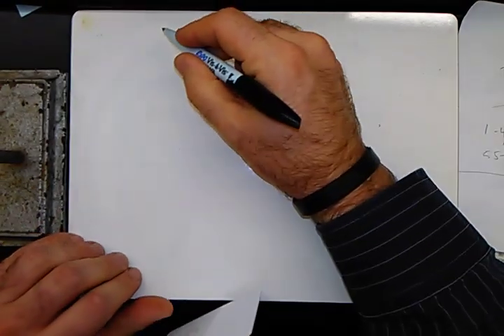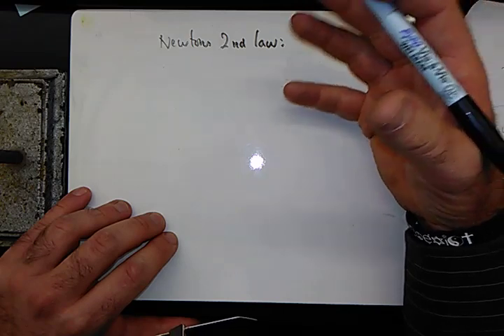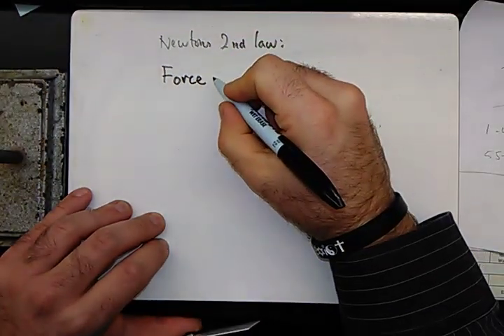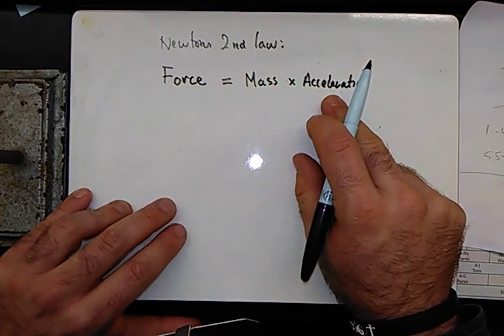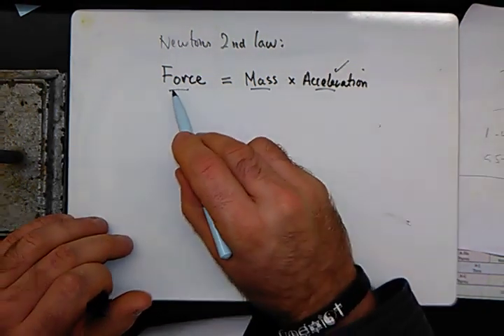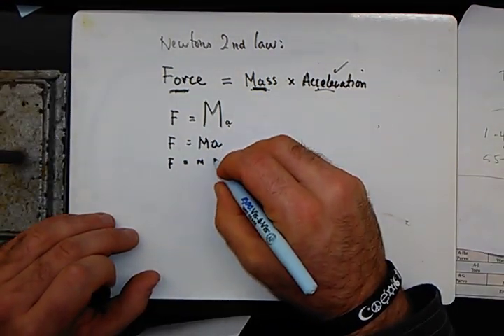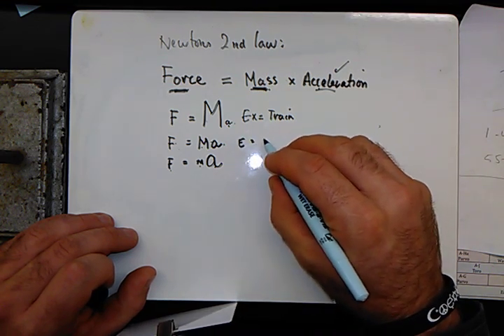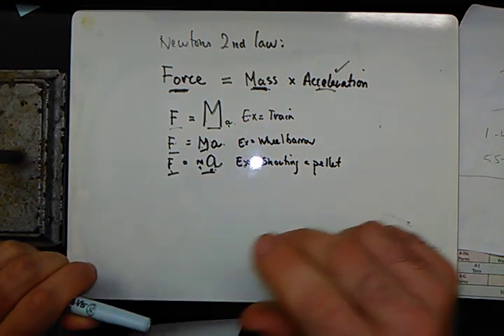Newton's laws 1and 2(4)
Newton's laws 1 and 2